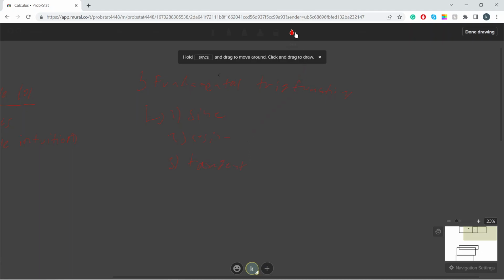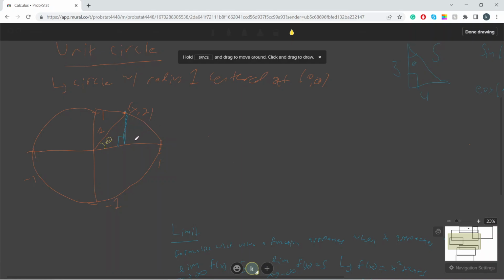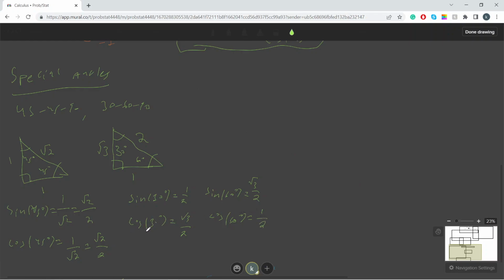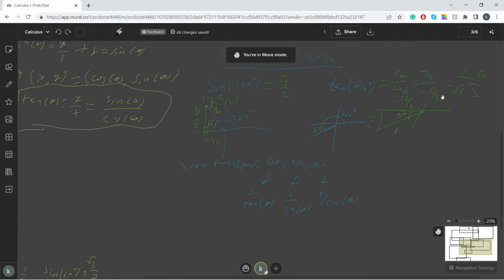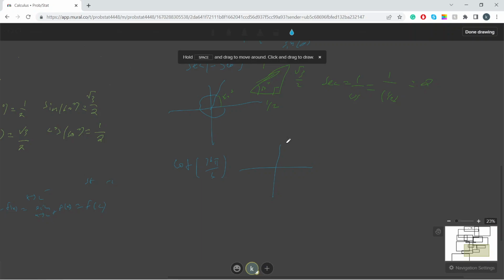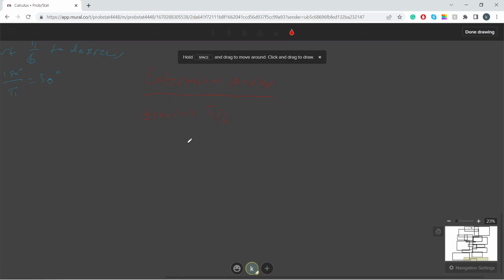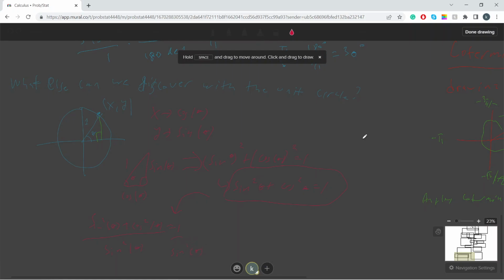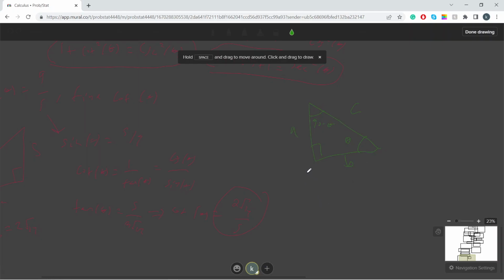Unit Circle Trigonometry - CRASH COURSE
Concise video that reviews fundamental concepts of trigonometry under the lens of the unit circle.

Concepts Covered:
Intro: 0:00
SOH-CAH-TOA: 1:36
Unit Circle Unraveled: 4:32
Special Angles: 11:52
Unit Circle in Action: 15:35
Converting between Degrees and Radian: 22:48
Unit Circle in Action continued: 25:07
Coterminal Angles: 31:47
What else can you uncover with the unit circle: 35:50
Problem #1: 40:04
Problem #2 (another identity you may have spotted earlier in the video): 43:04